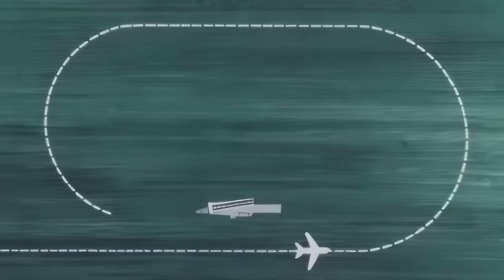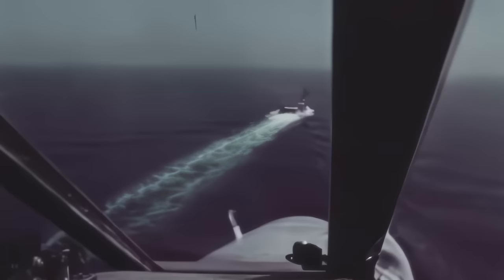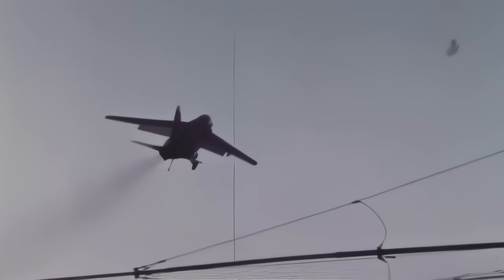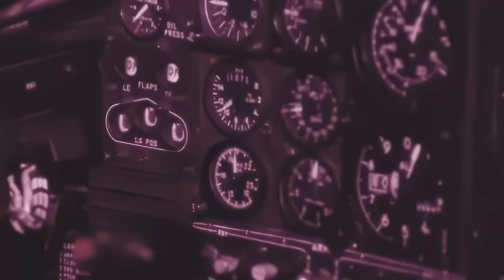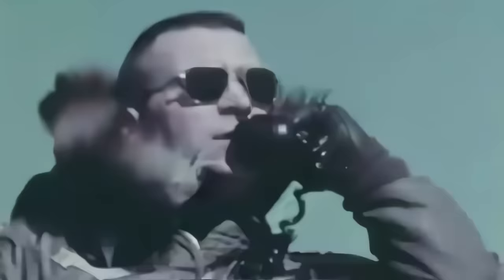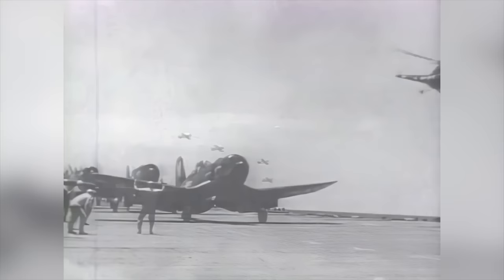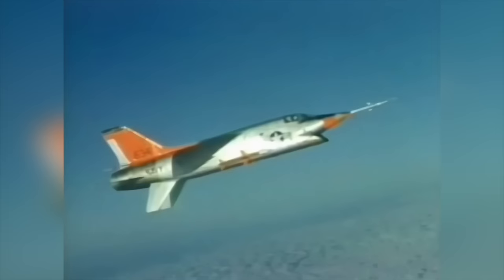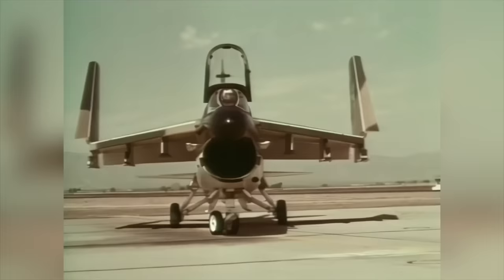A-7 Corsair II | Getting Familiar With The Jet, and Carrier Deck Procedures | Upscaled Documentary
A declassified video about the LTV A-7 Corsair II outlining carrier flight deck operating procedures and familiarization with the aircraft, followed by a short documentary about the jet.
The LTV A-7 Corsair II is an American carrier-capable subsonic light attack aircraft designed and manufactured by Ling-Temco-Vought (LTV).
The A-7 was developed during the early 1960s as a replacement for the Douglas A-4 Skyhawk. Its design was derived from the Vought F-8 Crusader; in comparison with the F-8, the A-7 is both smaller and restricted to subsonic speeds, its airframe being simpler and cheaper to produce. Following a competitive bid by Vought in response to the United States Navy's (USN) VAL (Heavier-than-air, Attack, Light) requirement, an initial contract for the type was issued on 8 February 1964. Development was rapid, first flying on 26 September 1965 and entering squadron service with the USN on 1 February 1967; by the end of that year, A-7s were being deployed overseas for the Vietnam War.
Initially adopted by USN, the A-7 proved attractive to other services, soon being adopted by the United States Air Force (USAF) and the Air National Guard (ANG) to replace their aging Douglas A-1 Skyraider and North American F-100 Super Sabre fleets. Improved models of the A-7 would be developed, typically adopting more powerful engines and increasingly capable avionics. American A-7s would be used in various major conflicts, including the Invasion of Grenada, Operation El Dorado Canyon, and the Gulf War. The type was also used to support the development of the Lockheed F-117 Nighthawk.
The A-7 was also exported to Greece in the 1970s and to Portugal in the late 1980s. The USAF and USN opted to retire their remaining examples of the type in 1991, followed by the ANG in 1993 and the Portuguese Air Force in 1999. The A-7 was largely replaced by newer fighters such as the General Dynamics F-16 Fighting Falcon and the McDonnell Douglas F/A-18 Hornet. The final operator, the Hellenic Air Force, withdrew the last A-7s in 2014.
In 1960, officials within the United States Navy (USN) began to consider the need to replace its existing fleet of Douglas A-4 Skyhawk, a light attack aircraft. At that time, it was not clear that the A-4 would eventually remain in production until 1979; furthermore, according to aviation authors Bill Gunston and Peter Gilchrist, some figures believed there to be an unmet requirement for a more capable attack platform that could routinely attain supersonic speeds, carry heavier payloads, and fly further than its predecessors. Proponents of a new attack aircraft included Secretary of Defense Robert McNamara, who urged the Navy's consideration on the matter.

General characteristics

Crew: 1
Length: 46 ft 2 in (14.06 m)
Wingspan: 38 ft 9 in (11.8 m)
Width: 23 ft 9 in (7.24 m) wings folded
Height: 16 ft 1 in (4.9 m)
Wing area: 374.9 sq ft (34.83 m2)

Airfoil: NACA 65A007 root and tip
Empty weight: 19,127 lb (8,676 kg)
Max takeoff weight: 41,998 lb (19,050 kg) overload condition.
Fuel capacity: 1,338 US gal (5,060 l; 1,114 imp gal) (10,200 lb (4,600 kg)) internal
Powerplant: 1 × Allison TF41-A-2 non-afterburning turbofan engine, 15,000 lbf (66.7 kN) thrust
Performance

Maximum speed: 600 kn (690 mph, 1,100 km/h) at sea level
562 kn (1,041 km/h; 647 mph) at 5,000 ft (1,500 m) with 12x Mk82 bombs
595 kn (1,102 km/h; 685 mph) at 5,000 ft (1,500 m) after dropping bombs
Range: 1,070 nmi (1,231 mi, 1,981 km) maximum internal fuel
Ferry range: 1,342 nmi (1,544 mi, 2,485 km) with maximum internal and external fuel
Service ceiling: 42,000 ft (13,000 m)
Rate of climb: 15,000 ft/min (76.2 m/s)
Wing loading: 77.4 lb/sq ft (378 kg/m2)
Thrust/weight: 0.50 (full internal fuel, no stores)
Sustained maneuvering performance: 5,300 ft (1,600 m) turning radius at 4.3g and 500 kn (930 km/h; 580 mph) at an All Up Weight (AUW) of 28,765 lb (13,048 kg)
Take-off run: 1,705 m (5,594 ft) at 42,000 lb (19,000 kg)
Armament
Guns: 1× M61A1 Vulcan 20 mm (0.79 in) rotary cannon with 1,030 rounds
Hardpoints: 6× under-wing and 2× fuselage pylon stations (for mounting AIM-9 Sidewinder AAMs only) with a capacity of 15,000 lb (6,800 kg) total capacity, with provisions to carry combinations of:
Rockets: 4× LAU-10 rocket pods (each with 4× 127 mm (5.00 in) Zuni rockets)
Missiles: *** 2× AIM-9 Sidewinder air-to-air missile
2× AGM-45 Shrike anti-radiation missile
2× AGM-62 Walleye TV-guided glide bomb
2× AGM-65 Maverick air-to-ground missile
2× AGM-88 HARM anti-radiation missile
2× GBU-8 HOBOS electro-optically guided glide bomb
Bombs: *** Up to 30× 500 lb (230 kg) Mark 82 bombs or Mark 80 series of unguided bombs (including 6.6 lb (3 kg) and 31 lb (14 kg) practice bombs)
Paveway series of laser-guided bombs
Up to 4× B28, B43, B57, B61 or B83 nuclear bombs
Other: up to 4 × 300 US gal (1,100 l; 250 imp gal), 330 US gal (1,200 l; 270 imp gal), or 370 US gal (1,400 l; 310 imp gal) drop tanks